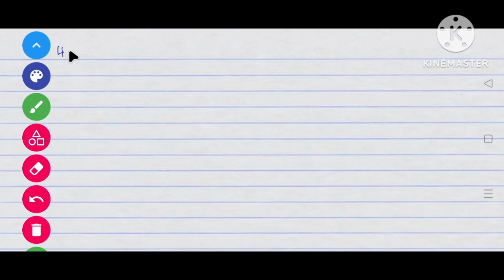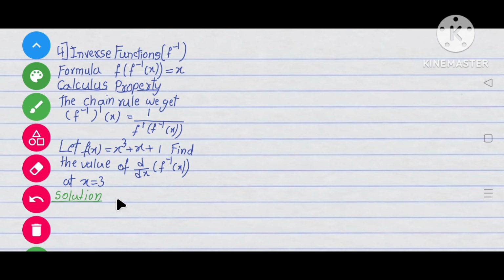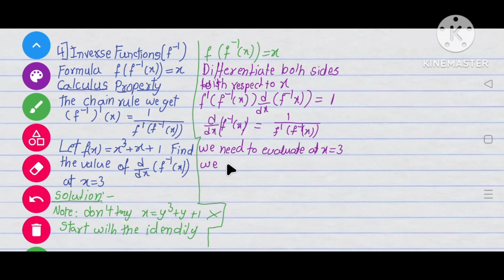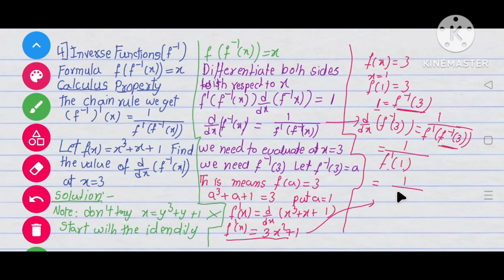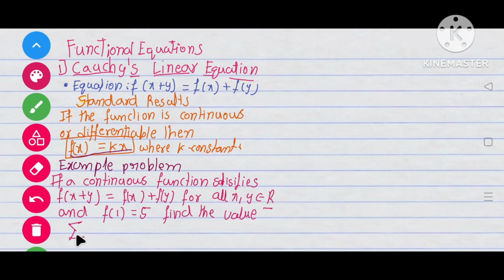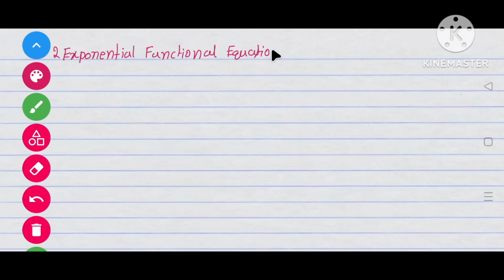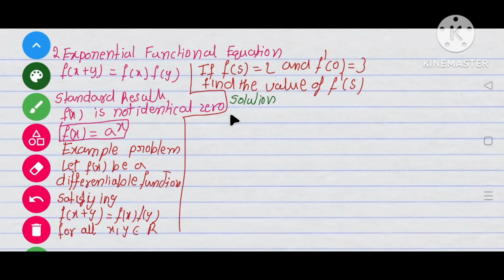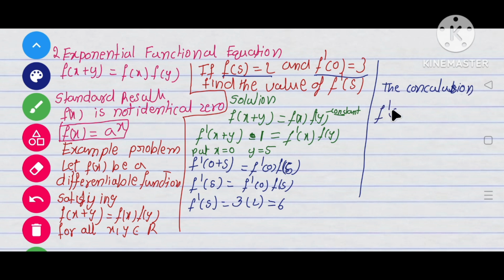Advanced Calculus: Derivative of Inverse Functions & Functional Equations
Mastering Advanced Calculus: Inverse Functions and Functional Equations!In this video, we explore some of the most frequently tested concepts in JEE Advanced and higher-level mathematics. We focus on finding derivatives of inverse functions without needing the inverse itself and solving different types of functional equations.Key Topics Covered:Derivative of Inverse Function: Understanding the identity $f(f^{-1}(x)) = x$ and using the Chain Rule to find $\frac{d}{dx}[f^{-1}(x)]$ [00:20].Step-by-Step Example: Finding the derivative of $f^{-1}(x)$ at $x=3$ for the function $f(x) = x^3 + x + 1$ [01:21].Cauchy’s Functional Equation: Solving $f(x+y) = f(x) + f(y)$ and the standard result $f(x) = kx$ [03:09].Example Problem: Using $\sum_{n=1}^{10} f(n)$ to find the sum of terms for a linear functional equation [03:46].Exponential Functional Equation: Solving $f(x+y) = f(x) \cdot f(y)$ and the standard result $f(x) = a^x$ [04:47].Advanced Derivative Challenge: Finding $f'(5)$ given $f(5)=2$ and $f'(0)=3$ using partial differentiation tricks [05:09].These concepts are vital for anyone looking to master calculus for competitive exams.